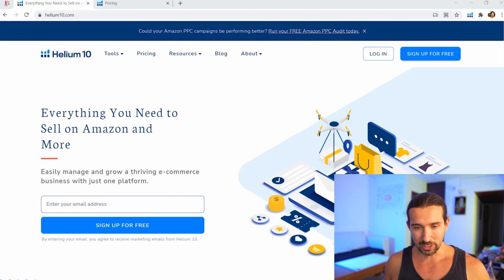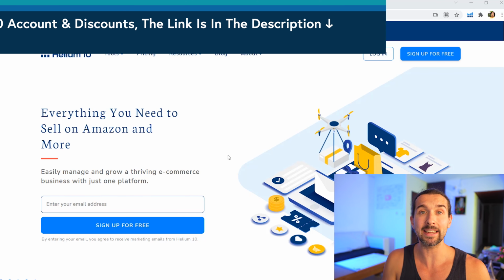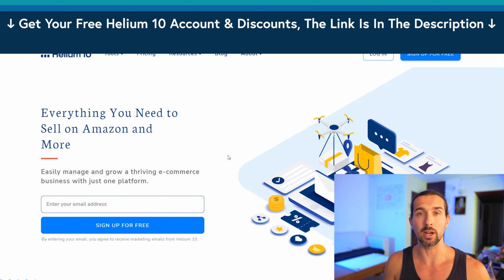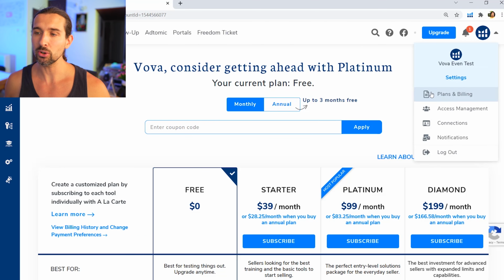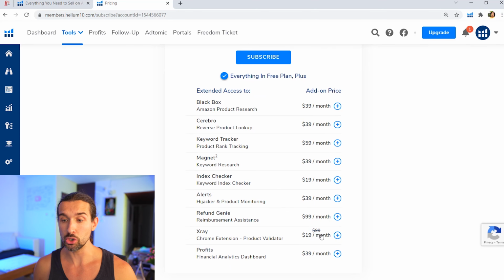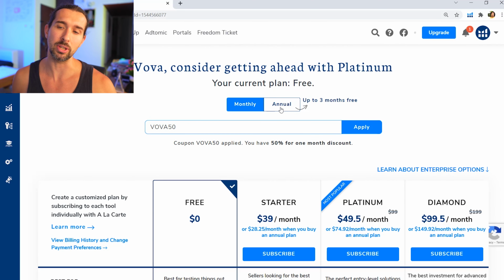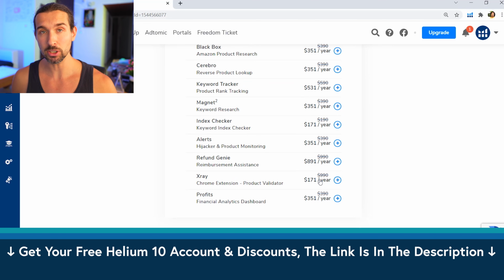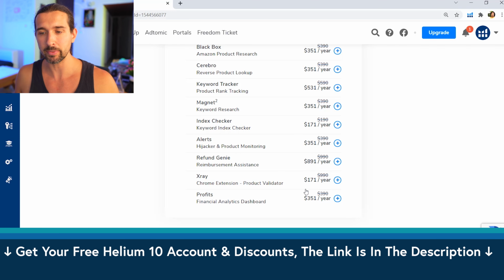How To Get Helium 10 Chrome Extension For Under 10$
Hey! In this video, you'll discover how to get one of the best Amazon FBA Chrome extensions for Amazon sellers for under 10$. It's the Helium 10 Chrome extension (Xray). You'll find all the relevant links and resources below. Enjoy! :) UPDATE BELOW!

📌 Timestamps 📌

00:00 - What do you get from this video
00:29 - Which Amazon FBA Chrome extension is it?
00:39 - How do you get this extension for under 10$
02:52 - How to use this Chrome extension (A-Z tutorial link)

📌 How To Download And Install This Chrome Extension 📌

(75+ tutorials for Helium 10)

📌 Hashtags 📌